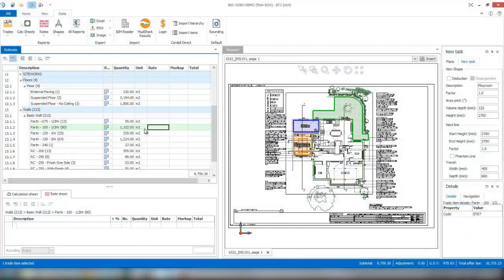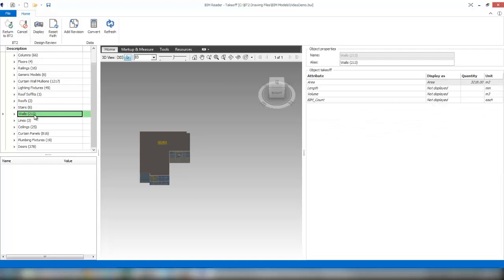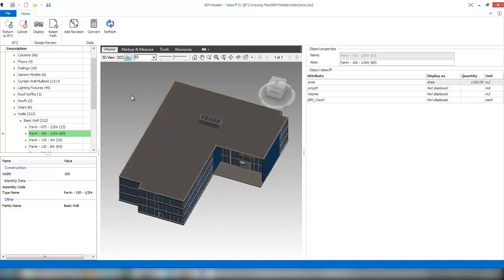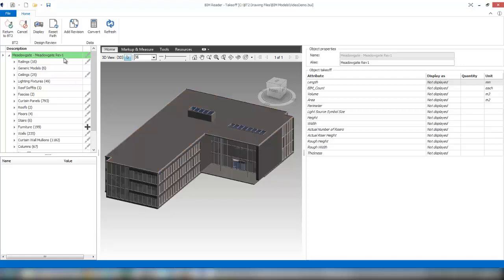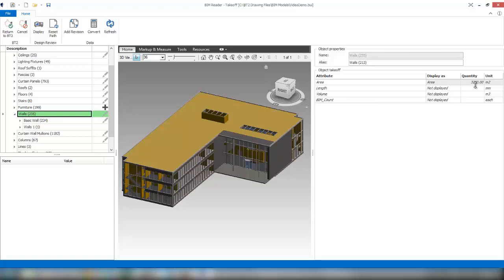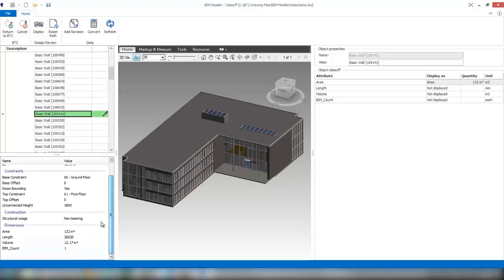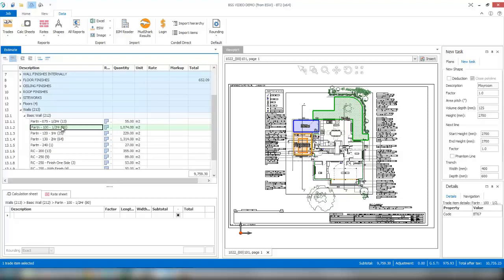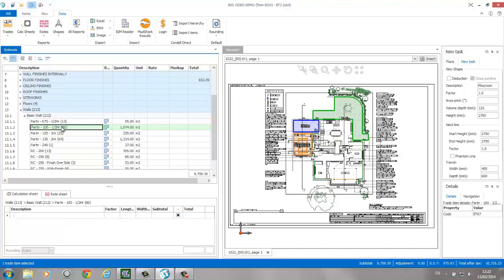BT2 V 4.2 BIM Revisions.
Learn how to perform BIM revisions in BT2.